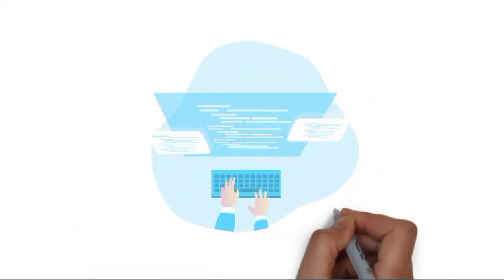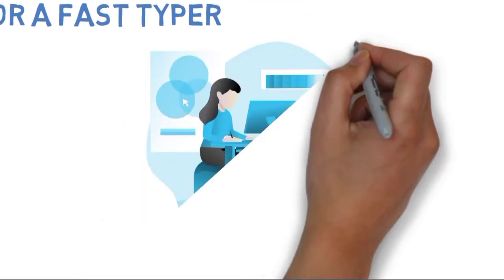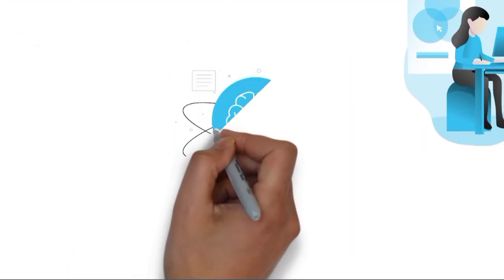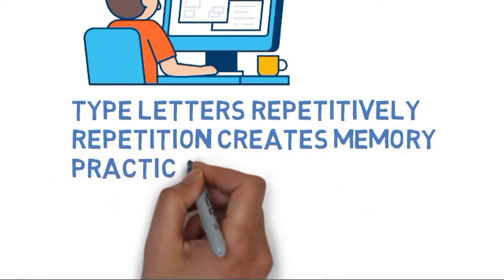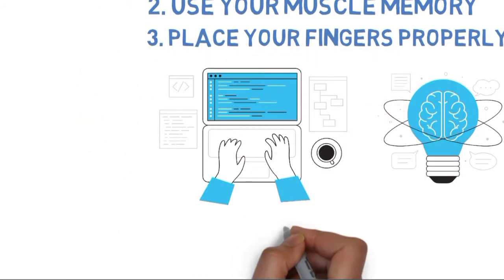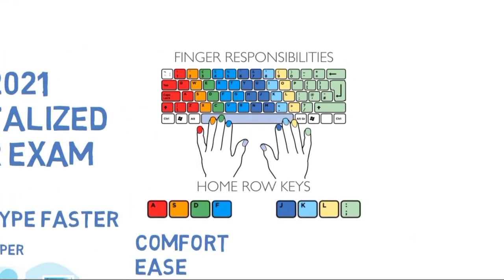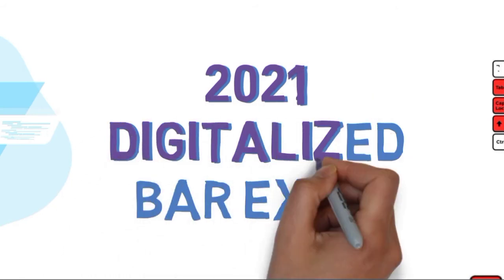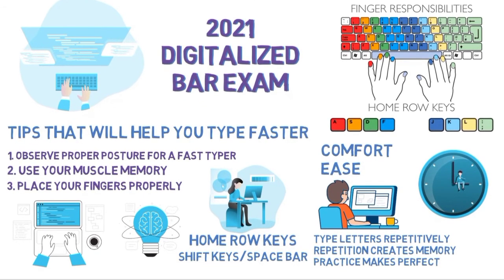Tips How To Type Faster | Law School Philippines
I'm no typing expert but in this video I shared some tips that will help you type faster since Typing is one of the most important skills you should learn for the upcoming 2021 digitalized Bar exam.
Note: The average person types about 40 words per minute, but it's actually possible to double that. By improving your posture, muscle memory (touch typing), and learning about home keys.

I hope you find my videos helpful because I want to be part of your journey in the pursuit of your ultimate dream to become a lawyer.

Have you more questions regarding my law school experience or have any recommendations for my next videos.
2. Law Books Price List

°🎧Listen to my Spotify podcast

°To use my Pinoy Law School Stickers or GIF on your FB/IG story just search "msnotabene" or "Law Student"

If you'd like to talk, I'd love to hear from you. Tweeting @ms_notabene will be the quickest way to get a response.